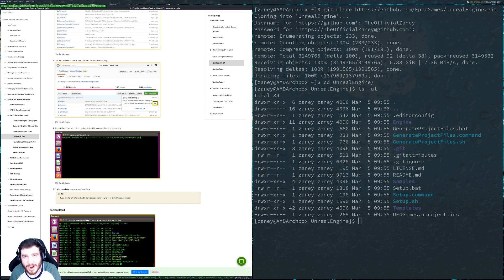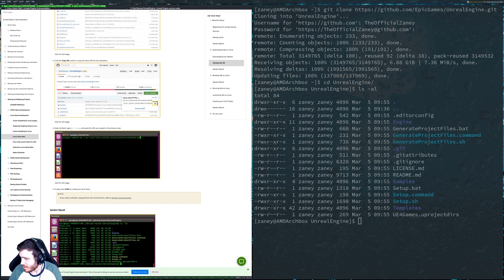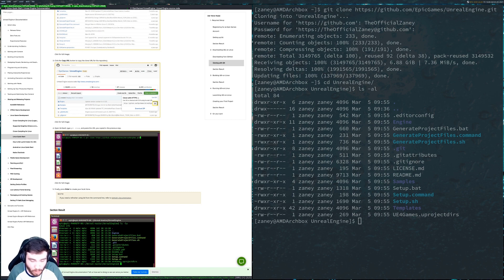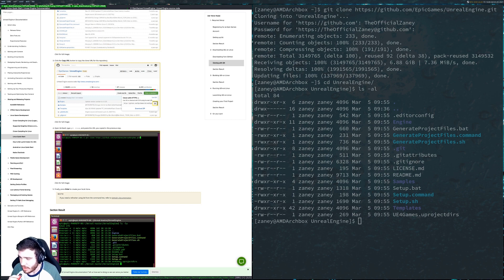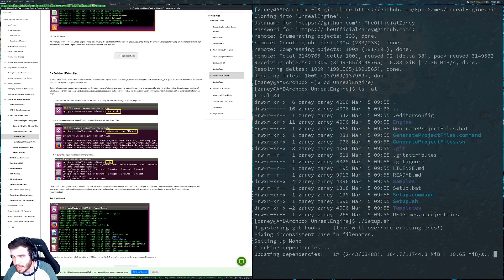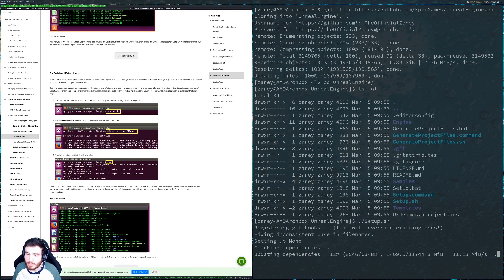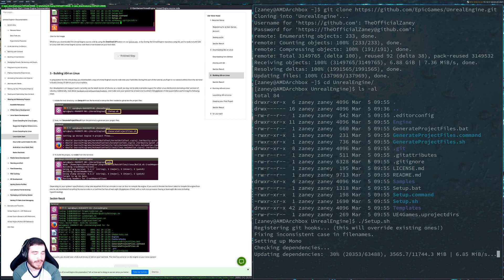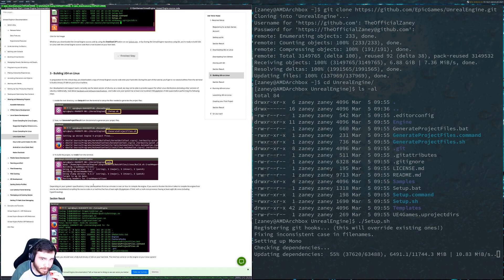Unreal Engine 4 On Linux?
MY SPECS:
Ryzen 7 3800X OC'd 4.4GHz (all core OC)
16GB of Corsair LP RAM
RX 5700XT
512GB Nvme SSD
Asus TUF X570 Plus
Samsung 27' 4K Monitor

MY SOFTWARE:
OS - Arch
Recording - OBS Studio
Video Editing - Olive
Photo Editing - GIMP
Chatting - Discord
Email - Criptext
Entertainment - LBRY / Odysee
Gaming - Steam
Browser - Firefox
File Manager - PCManFM / Ranger